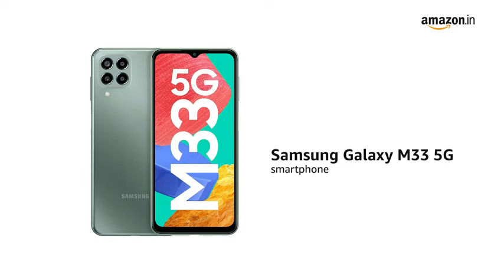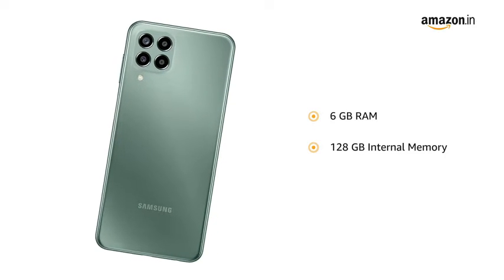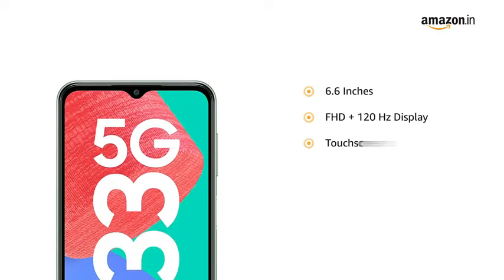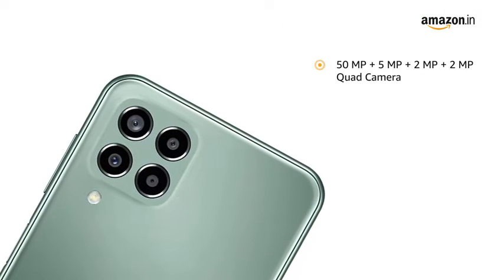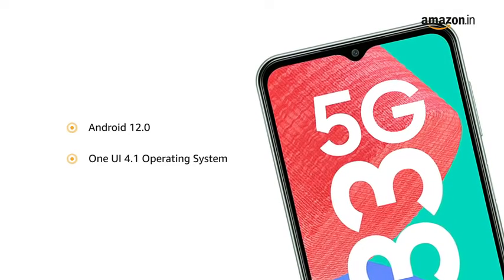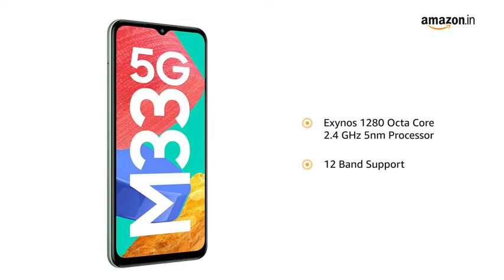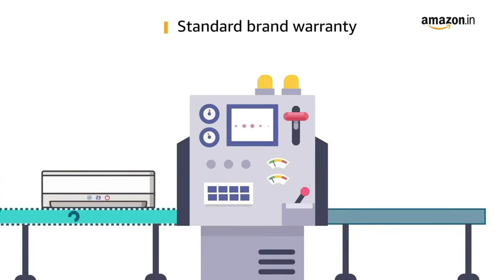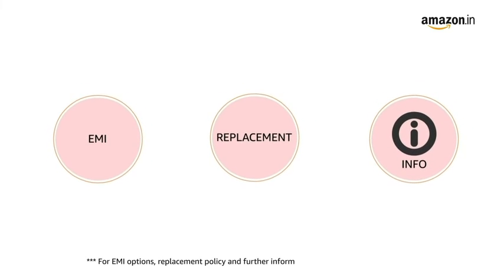Samsung Galaxy M33 5G (Mystique Green, 8GB, 128GB Storage) | Travel Adapter Purchased Separately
Exynos 1280 Octa Core 2.4GHz 5nm Processor with the 12 band support for a True 5G experience
16.72 centimeters (6.6-inch) LCD Display, FHD+ resolution, 1080x2400 pixels protected by Gorilla Glass 5
Versatile Quad camera setup-50MP (F1.8)+ 5MP (F2.2/UW- 123 FOV) + 2MP (F2.4/Depth) + 2MP (F2.4/Macro) QuadCamera| 8MP (F1.8) Front Camera
Monster 6000 mAh Battery | Memory, Storage & SIM: 8GB RAM | 128GB internal memory expandable up to 1TB| SIM 1 + SIM 2+ Micro SD
Latest Android v12.0, One UI 4 operating system.
Intelligent Voice Focus | Power Cool Technology | Auto Data Switching
Connector type: 3.5mm jack